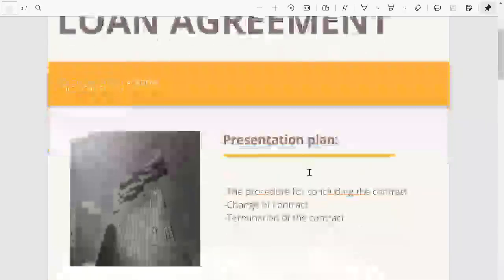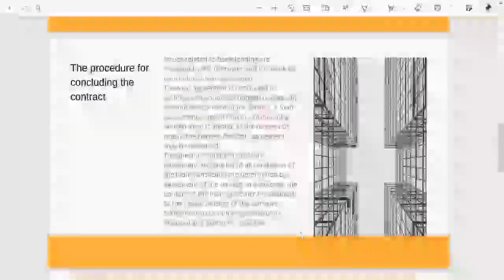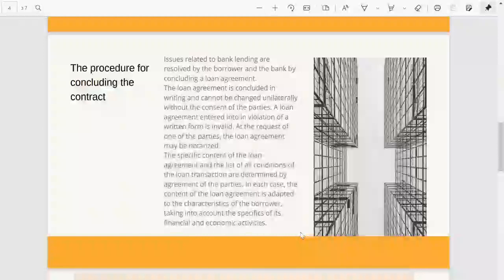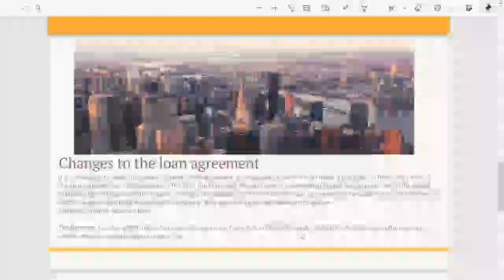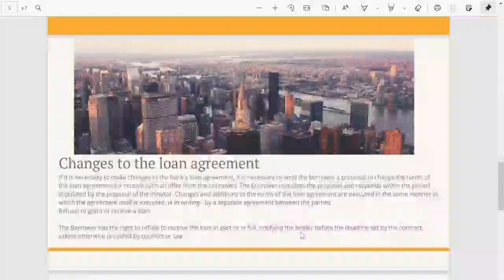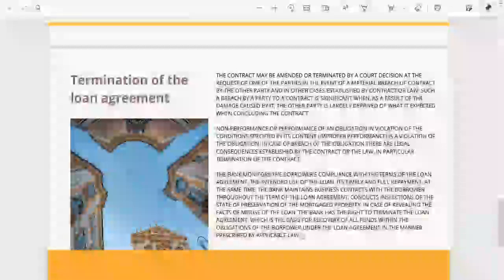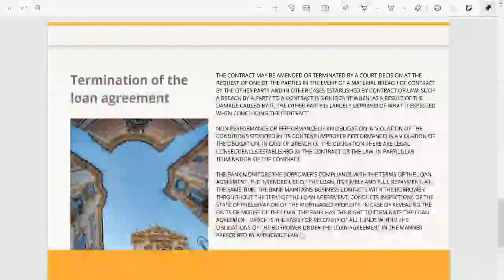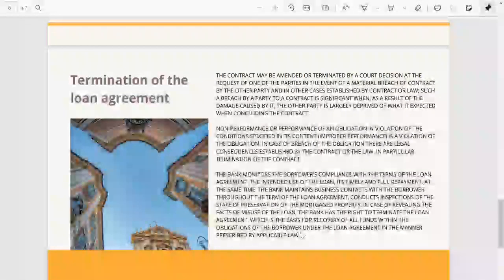Loan Agreement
Loan Agreement - Flight Academy